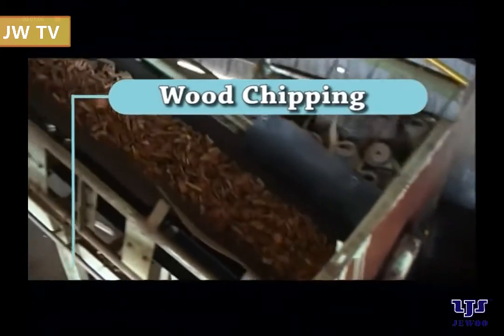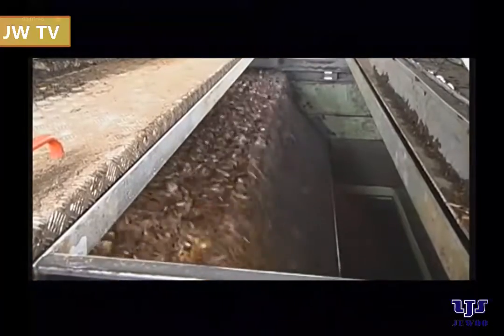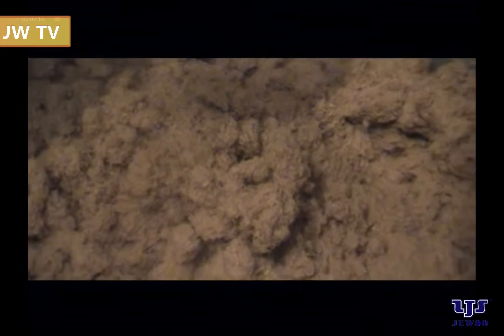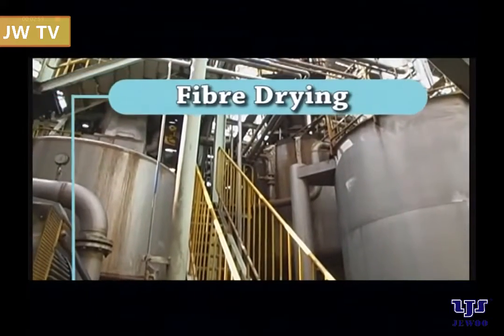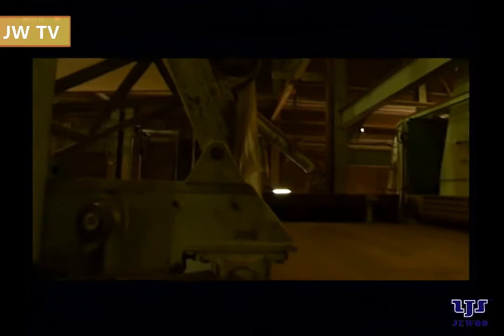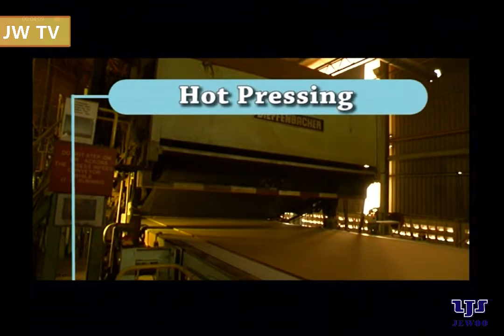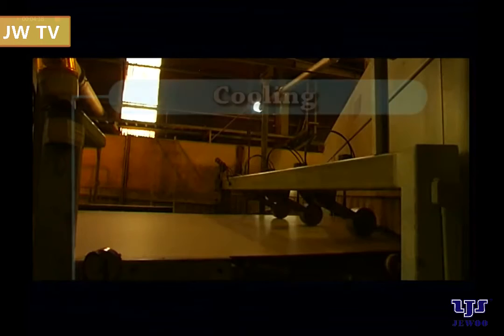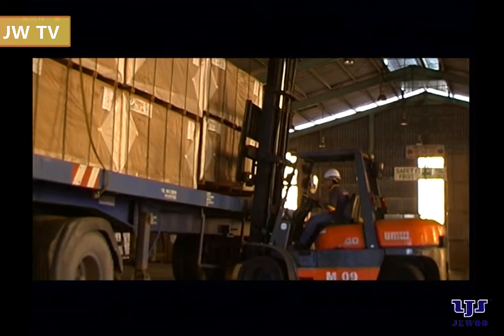MDF PROCESSJEWOO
We have two trade companies and three factories which are supplier of Film Faced Plywood,Commercial plywood,LVL plywood, MDF/Green MDF, OSB,Particle board for 21 years in China.High quality, competitive pricing and perfect after-sale service are our consistant pursuit. We are sure of success through our joint and unremiting efforts ,customer satisfaction being our greatest achievement.